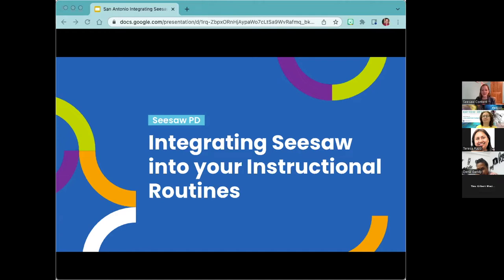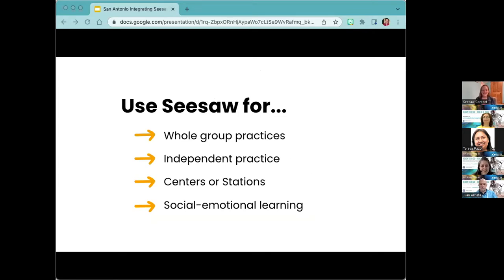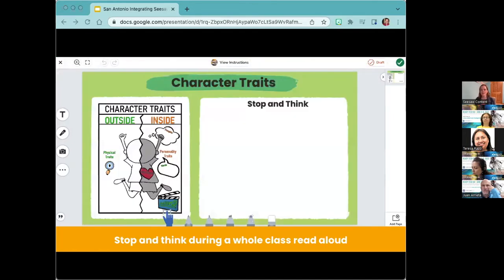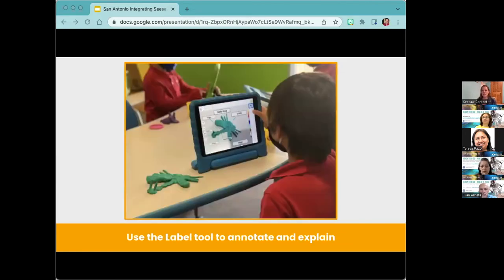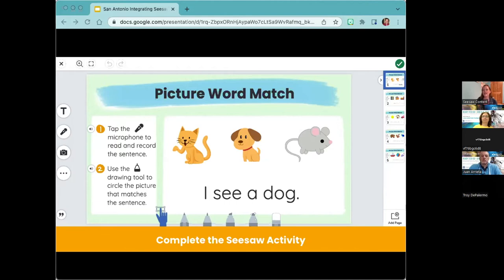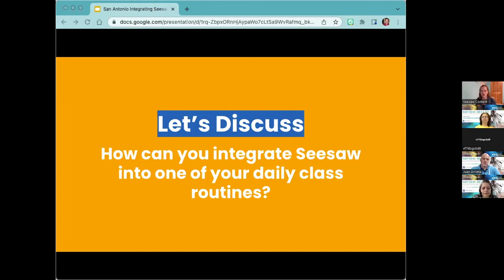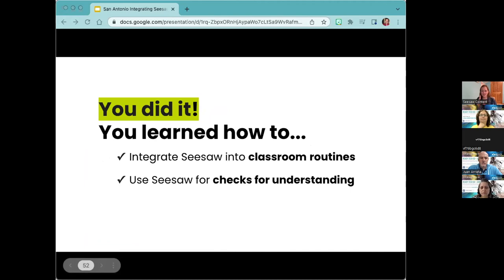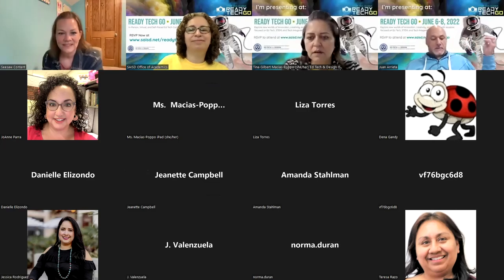Integrate Seesaw into Your Instructional Routines